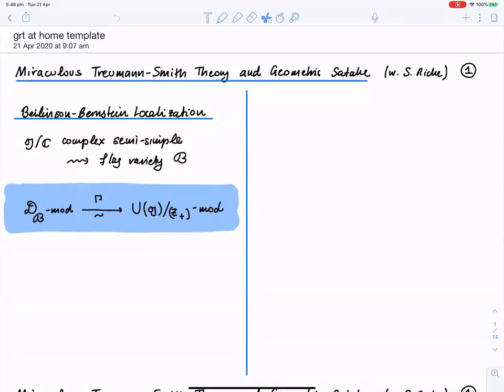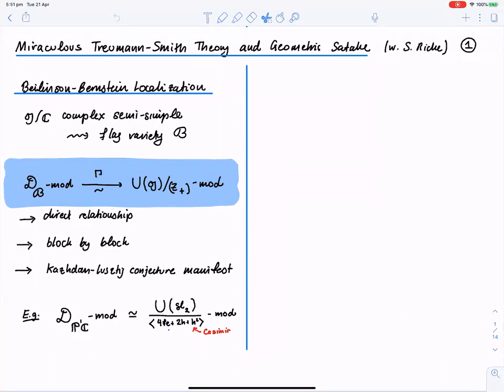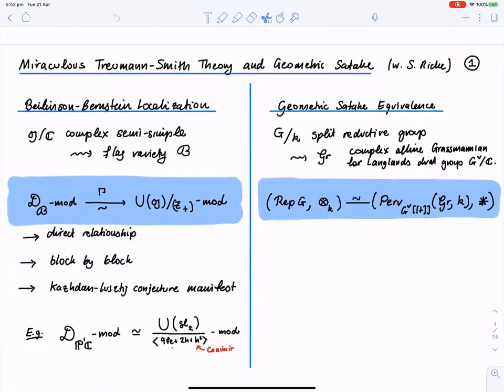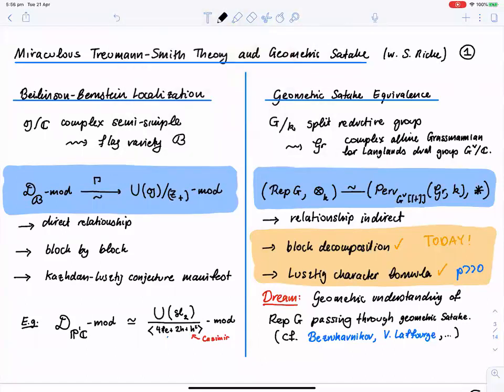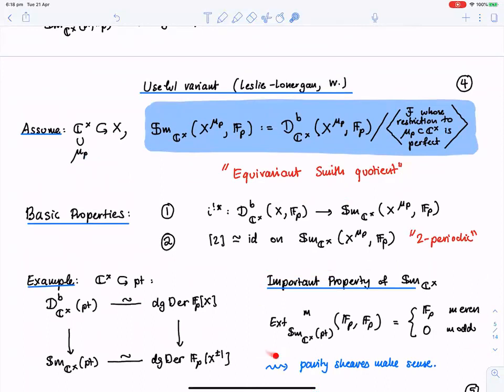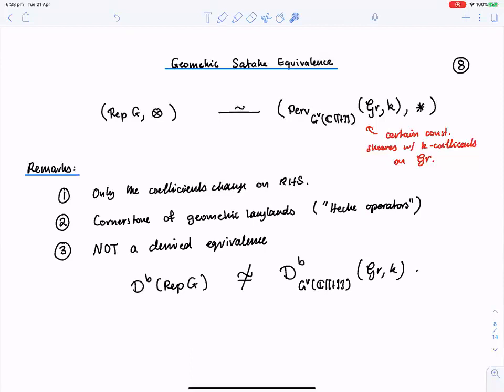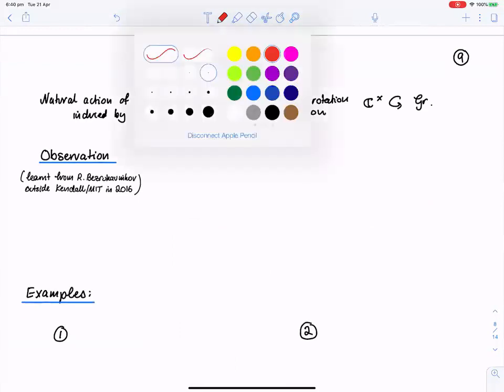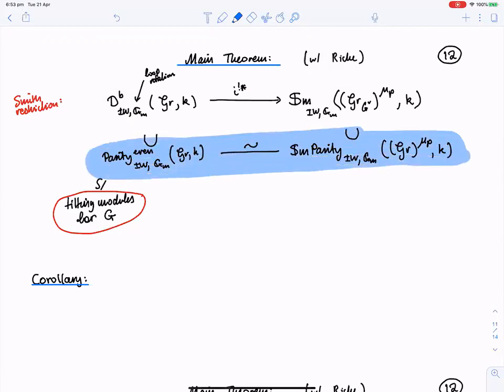Geordie Williamson: Miraculous Treumann-Smith theory and geometric Satake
Abstract: This talk will be about geometric approaches to the representation theory of reductive algebraic groups in positive characteristic p. A cornerstone of the geometric theory is the geometric Satake equivalence, which gives an incarnation of the category of representations as a category of perverse sheaves on the affine Grassmannian. It is surprising that several "easy" algebraic facts have no explanation on the geometric side. This is frustrating, as several deep conjectures appear to point to a clear relation with the geometry of the affine Grassmannian. One dreams of using geometric Satake as a fundamental localisation theorem (akin to Beilinson-Bernstein localisation for complex semi-simple Lie algebras) from which one can deduce structural results in representation theory. There are now several pieces of evidence in the Langlands program for the viability of this philosophy.
I will explain a recent step towards this dream. One of the "easy" algebraic facts alluded to above is the linkage principle, which decomposes the category of representations into "blocks" controlled by the affine Weyl group. In joint work with Simon Riche, we explain this decomposition via a certain mod p version of hyperbolic localization, known as Treumann-Smith theory. The theory has its roots in Smith's study of Z/pZ actions on spheres in the 1930s, and was upgraded to sheaves a few years ago by Treumann. We also deduce a new proof of the Lusztig character formula (for large p) and a conjecture of ours on characters of tilting modules (for all p).